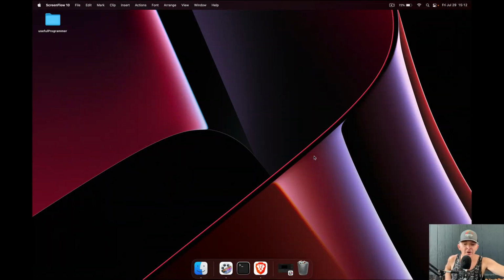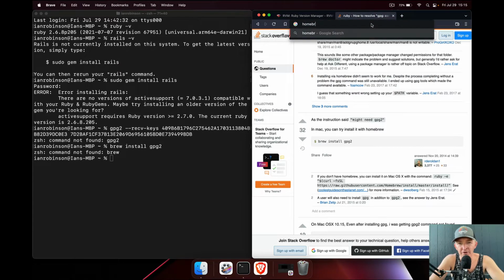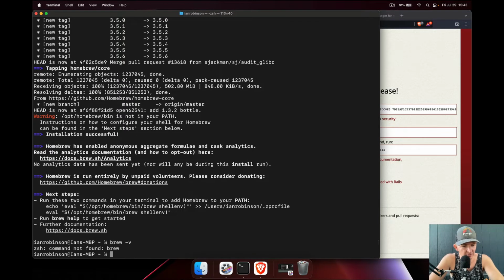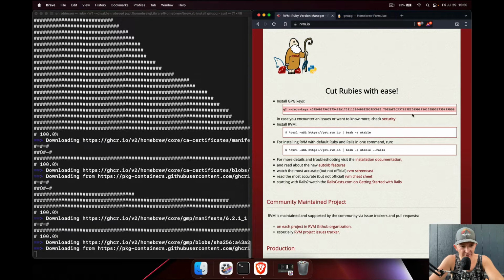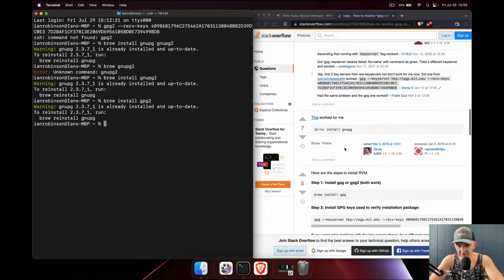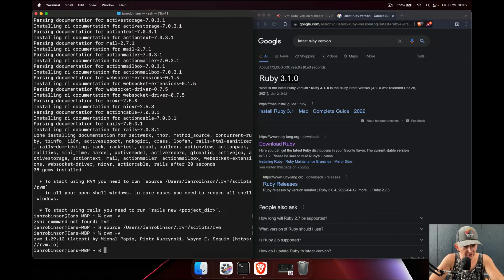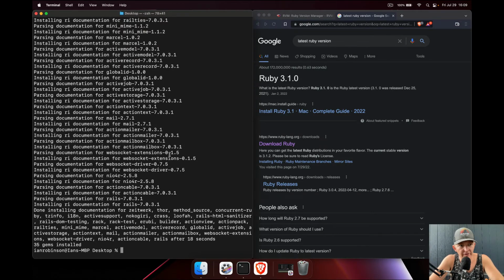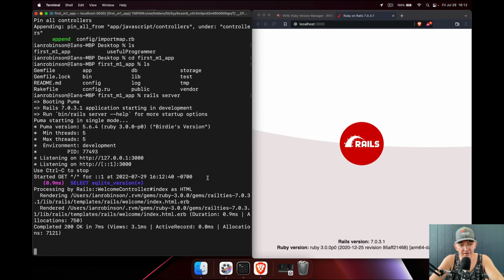How to Install Ruby on Rails on a MacBook Pro with an M1 Chip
This video describes how to install Ruby on Rails on a 2021 MacBook Pro with the new M1 chip. In this video, I'm working with a brand spanking new laptop so I have no existing tools to make it easier on me. This would be a good aid for a beginner installing Ruby on Rails for the very first time.

In order to get a new Ruby Rails application to run locally, we need to install Ruby. The Mac default Ruby version (2.6.8) is no longer compatible with the Ruby on Rails (7.0.3.1) so we need to install RVM. To install RVM, we need a tool called gpg2. To install that we need to get a package manager called Homebrew.

Once we install Homebrew we will be able to install gpg2.
Once we install gpg2 we will be able to install RVM.
Once we install RVM, we will be able upgrade our Ruby version.
Once we upgrade our Ruby version, we will be able to install Rails.
Once we install Ruby on Rails, we will accomplish the mission.

If you want to see the full write up of this process, check out UsefulProgrammer.org: